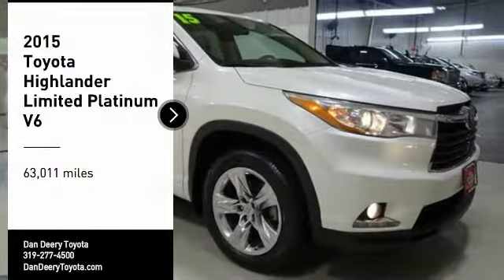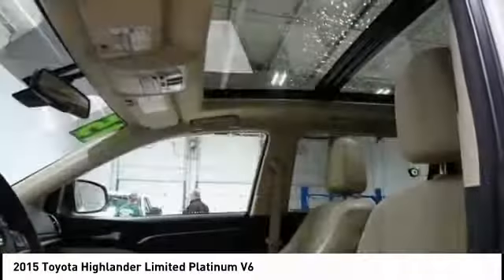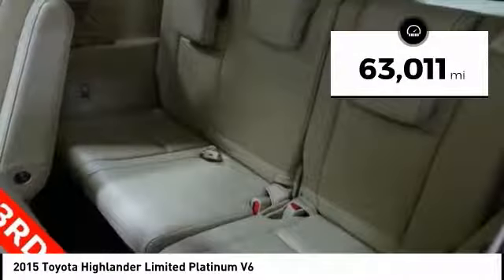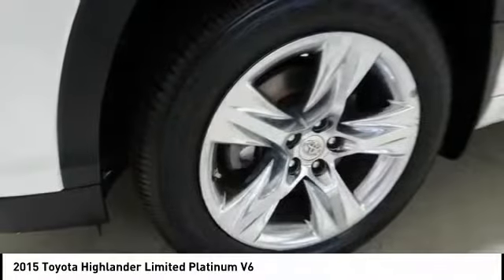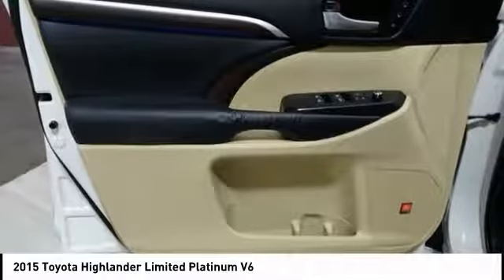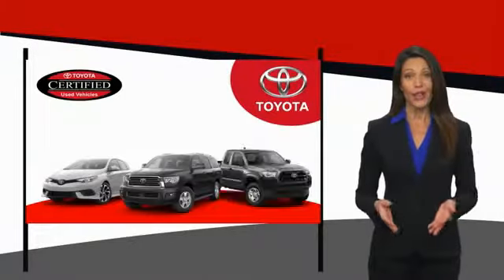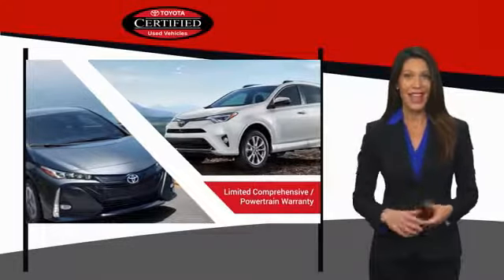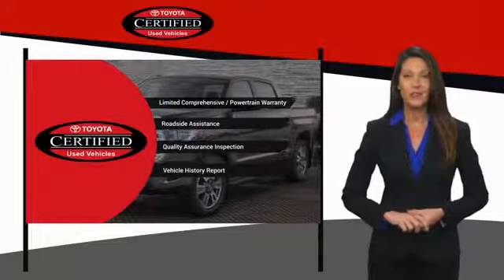2015 Toyota Highlander Cedar Falls IA UD12685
2015 Toyota Highlander Limited Platinum V6